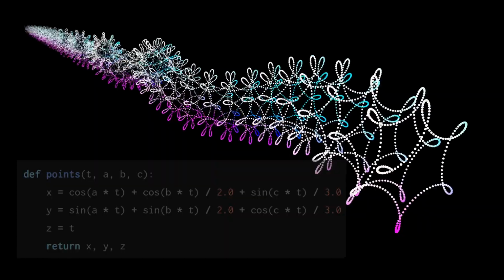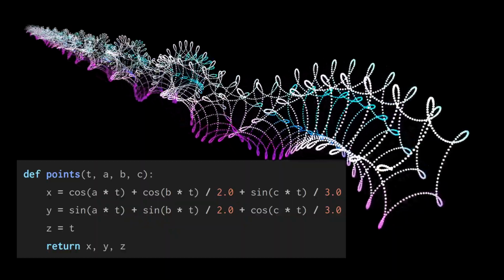Visula in Python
I got the idea the other day to see if I could get Visula wrapped in Python using PyO3. Last time I played around with PyO3 I was very impressed by how easy it was to use. And once again, making a Python wrapper with PyO3 turned out to be a lot of fun.